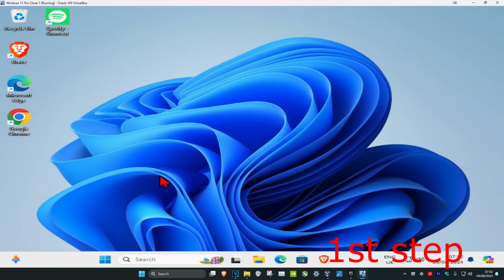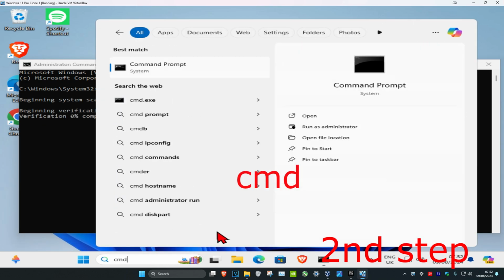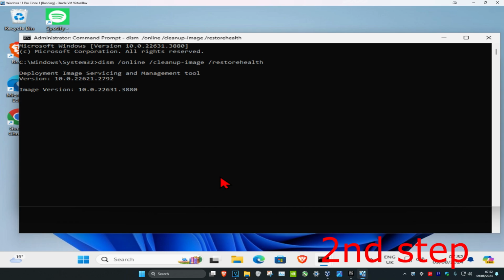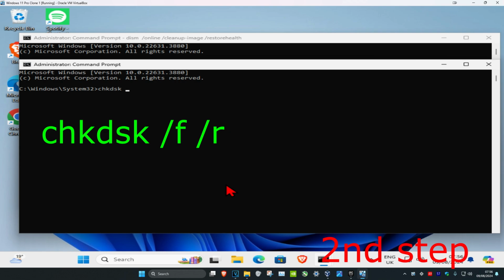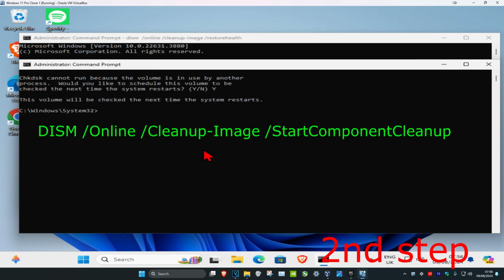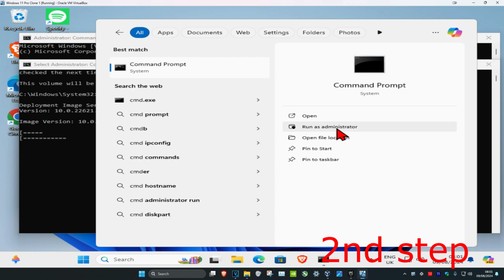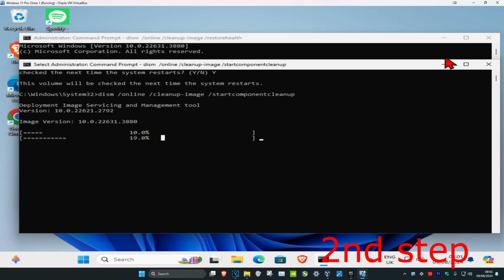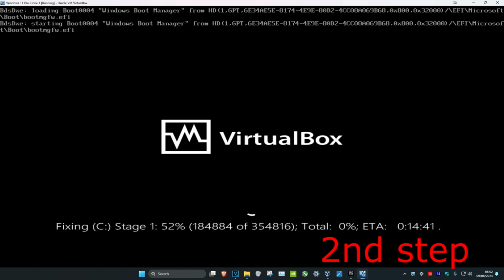Fix Windows Errors: Essential Commands for System Repair | SFC /SCANNOW, DISM, and CHKDSK Guide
"Struggling with system crashes and application errors on Windows? In this video, we guide you through essential commands to repair and stabilize your system. Learn how to use sfc /scannow to fix corrupted system files, DISM to repair the Windows image, and CHKDSK to check for disk errors. Follow along with our step-by-step instructions to ensure a smoother, more reliable Windows experience.